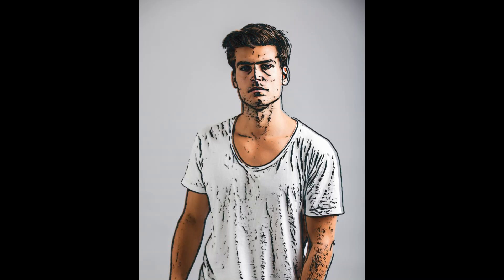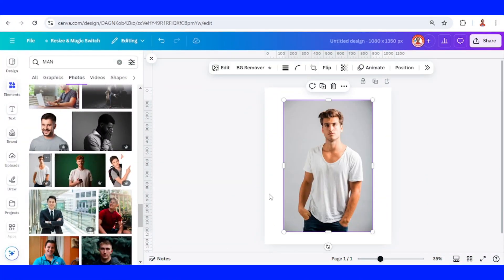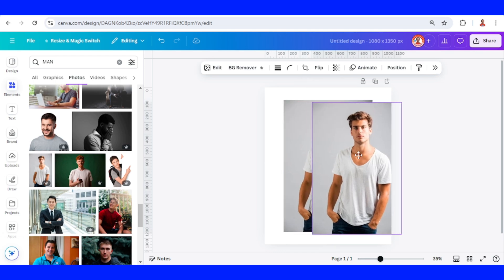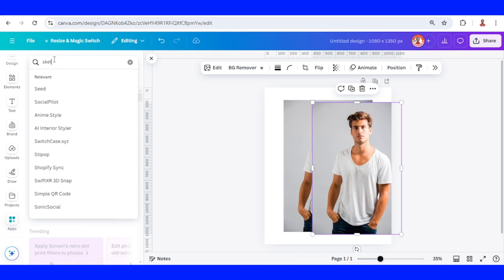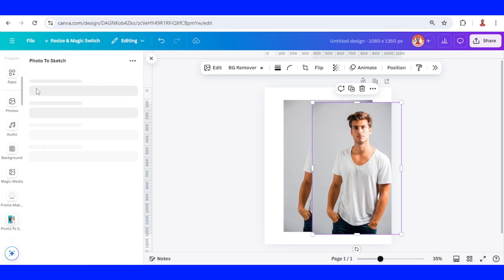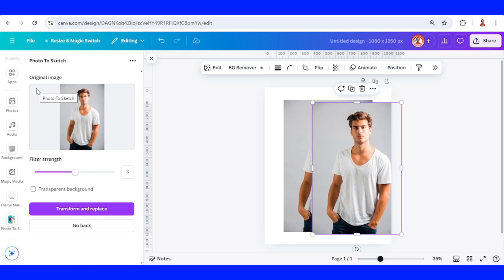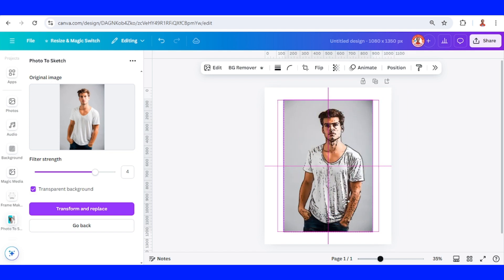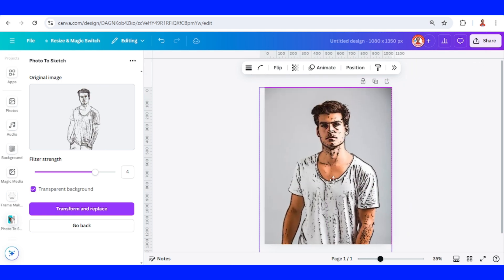Canva Tutorial Photo Manipulation Grunge Effect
In this Canva tutorial video i will share a Photo manipulation trick to add grunge effect to a photo. Other Canva photo editing and manipulation tutorials are here

Welcome to Art Design with Canva by Reno Nadiandy, a Canvassador since January 2023, a YouTube channel that provides Text Effect and Photo Manipulation tutorials for Graphic designers and graphic design enthusiast.

In today's Canva tutorial video you will learn how to turn a photo into a sketch and use it as grunge effect.